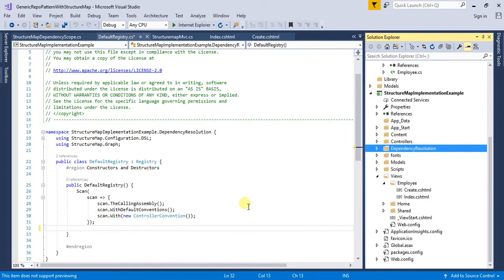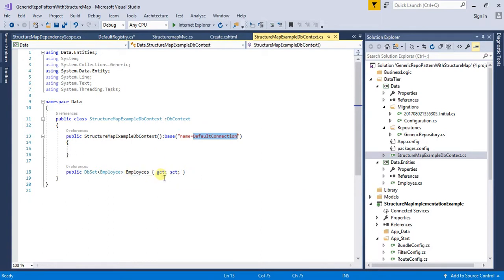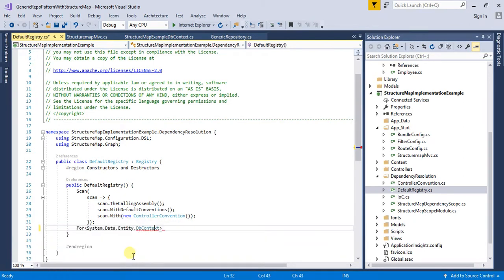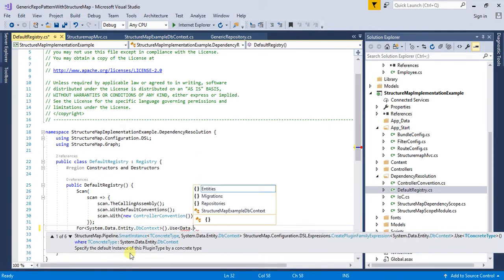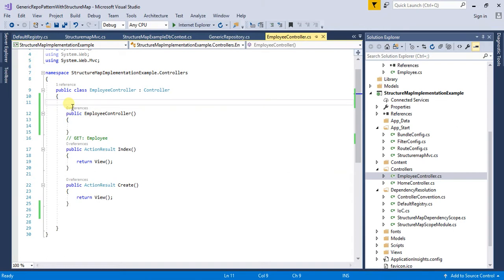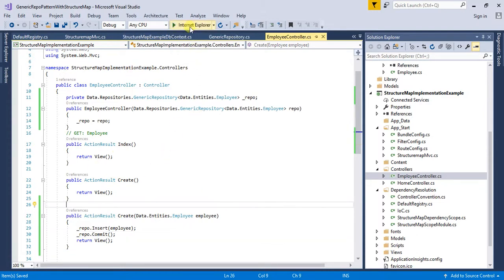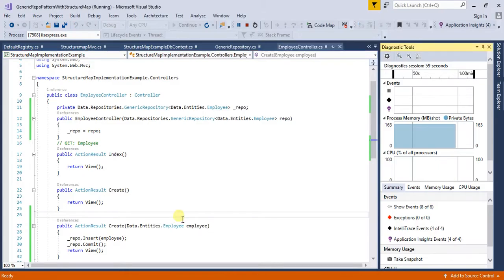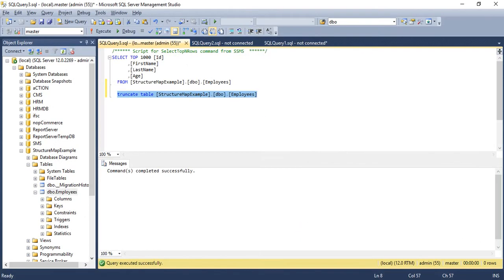Using StructureMap in Asp net Mvc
Using Structure Map IOC container with Generic Repository in asp.net mvc 5